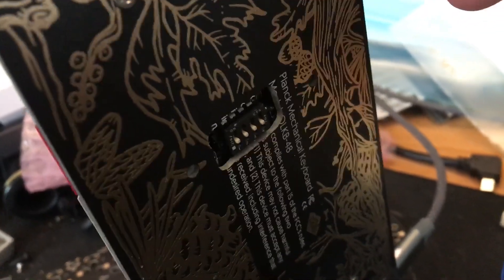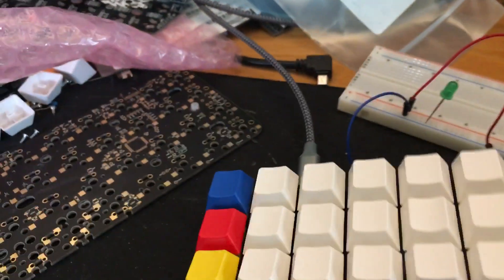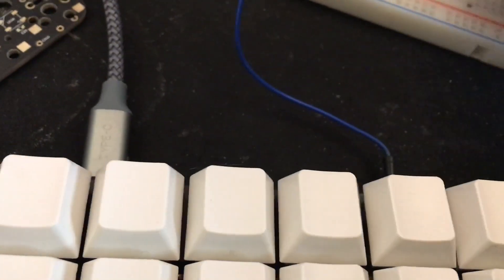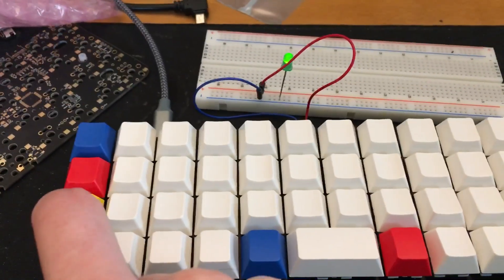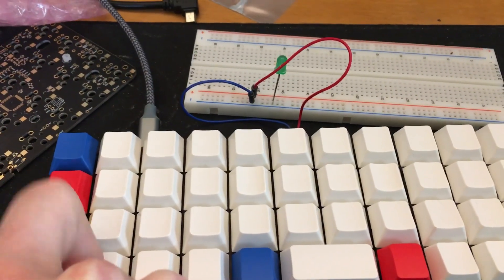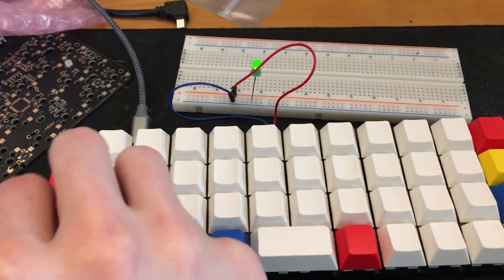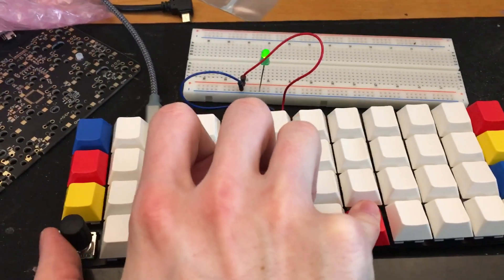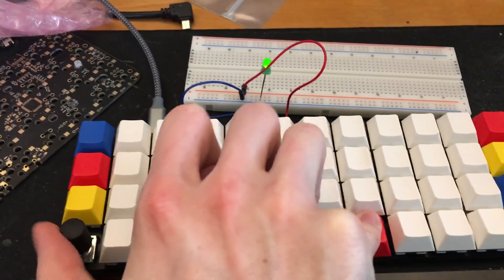Muse demo in QMK on a rev 6 Planck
(links & code)